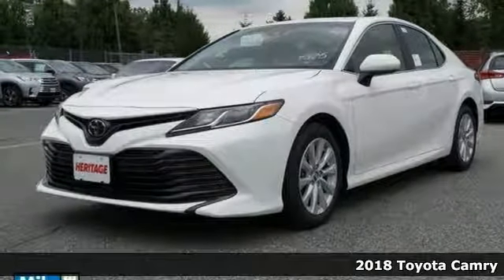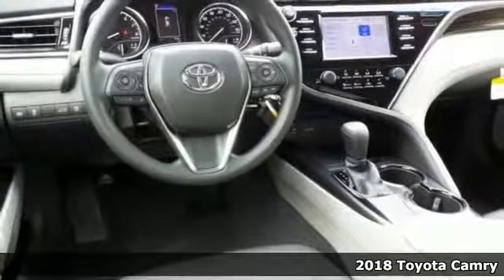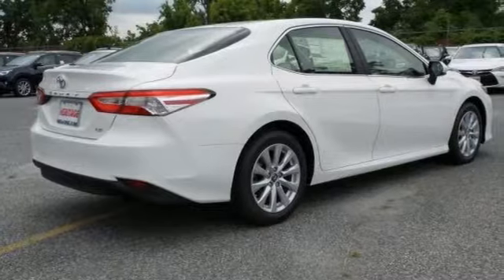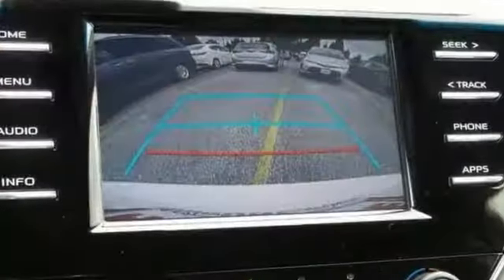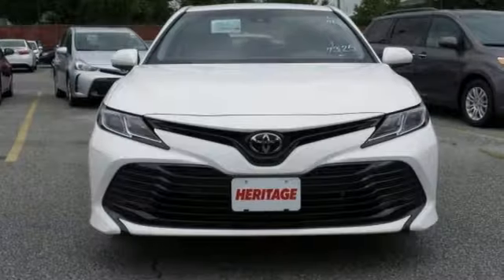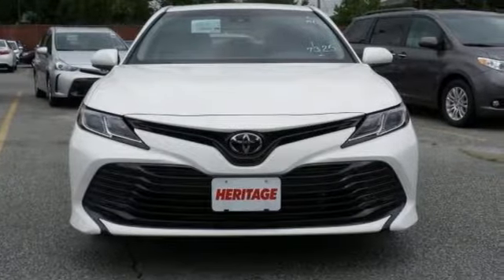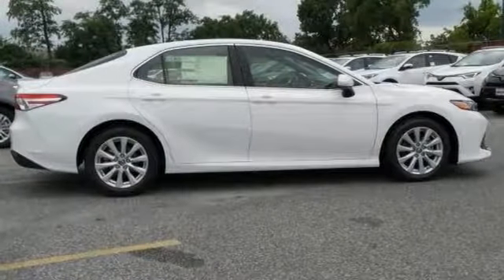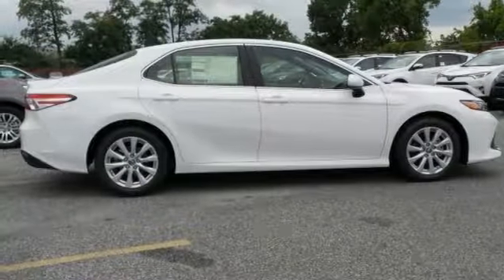2018 Toyota Camry Baltimore Catonsville, MD 3T007643 - SOLD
Year: 2018
Make: Toyota
Model: Camry
Trim: LE
Engine: 2.5L I4 DOHC
Transmission: 8-Speed Automatic
Color: White
Interior: Ash
Stock #: 3T007643
VIN: JTNB11HK2J3007643
Ash. *Your additional costs are sales tax, tag and title fees for the state in which the vehicle will be registered, freight, any dealer-installed options (if applicable) and a dealer processing fee ($299 Maryland); ($135 Pennsylvania). Prices are subject to change, and prior sales are excluded from these offers. While every reasonable effort is made to ensure the accuracy of this information, we are not responsible for any errors or omissions contained on these pages. Please verify any information in question with the dealer.

Address:
6324 Baltimore National Pike